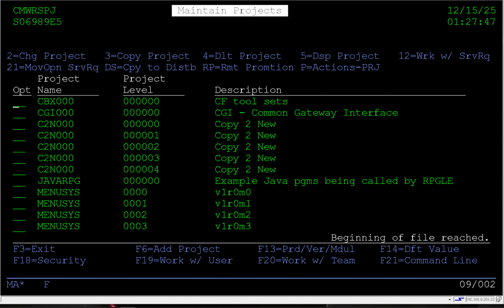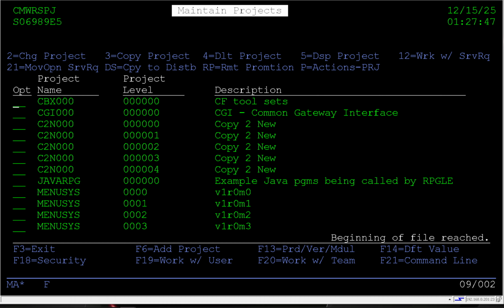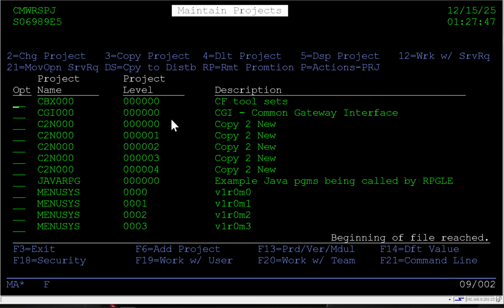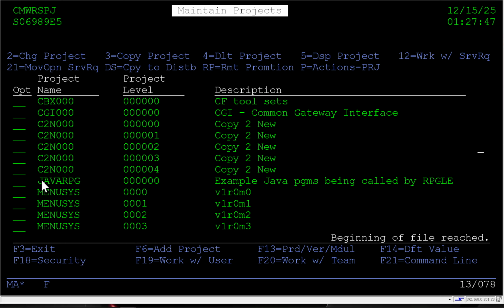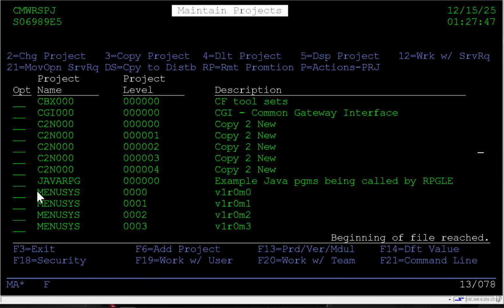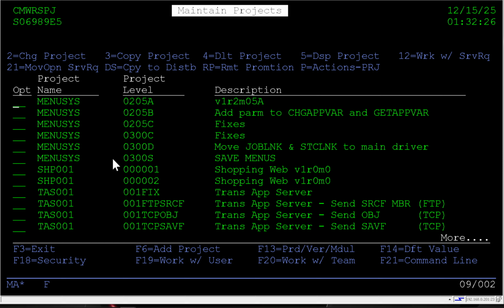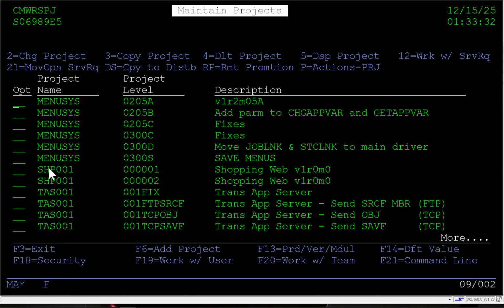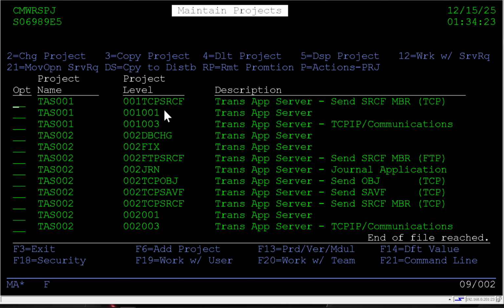CMS - Review Projects